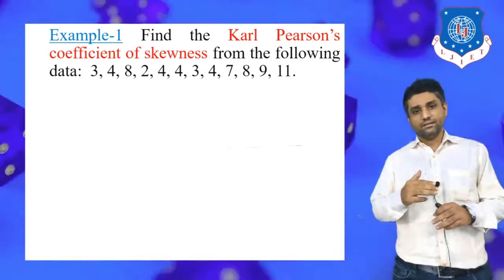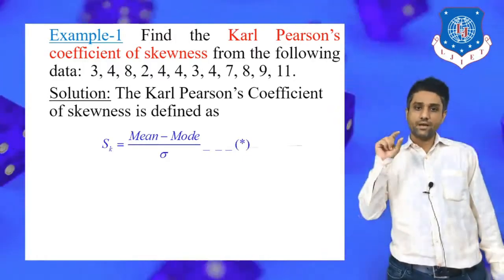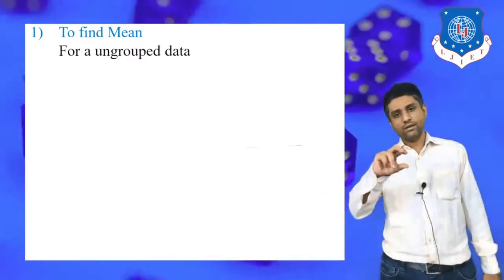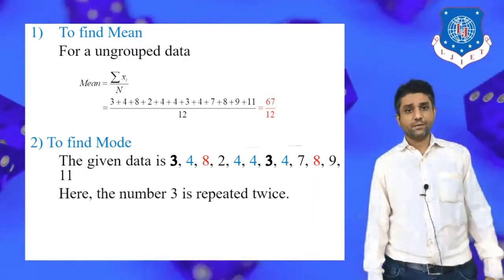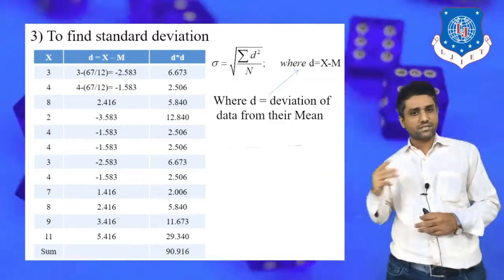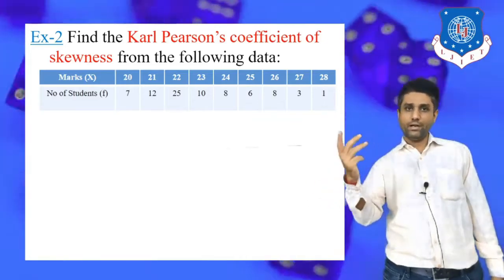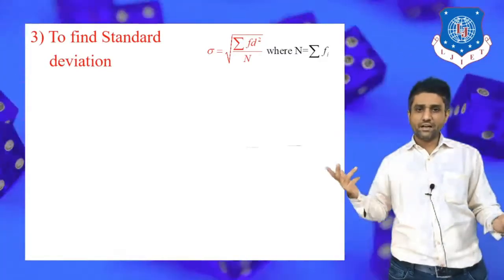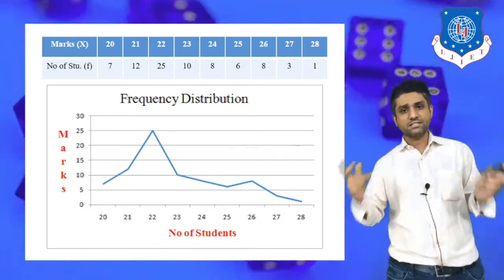Lec 13 Example of skewness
Title : Lec-13_ Example of skewness | Probability and Statistics | Computer Engineering